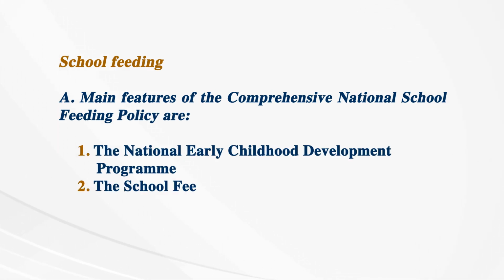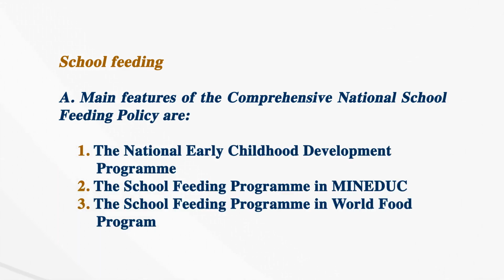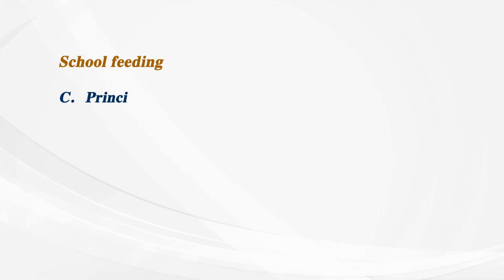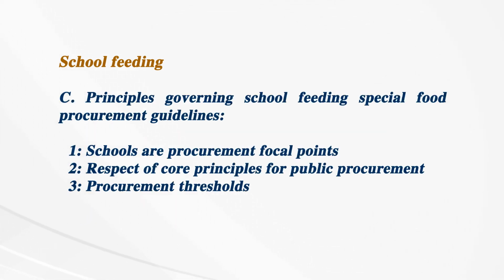Topic 1 Unit 2 | Education in Rwanda